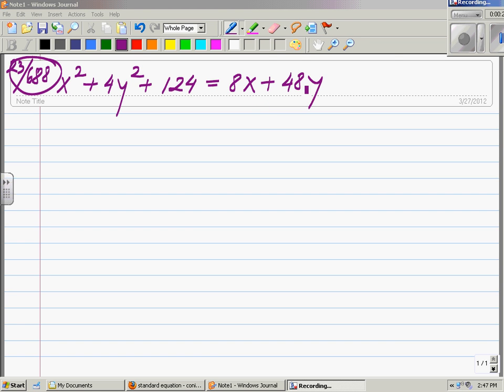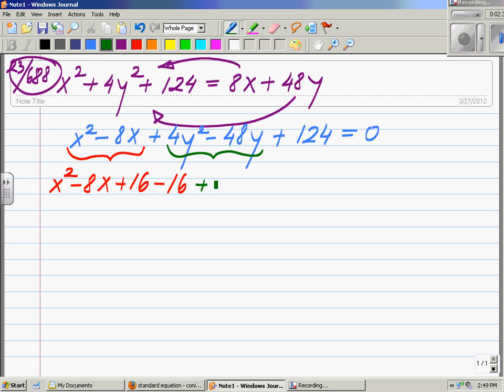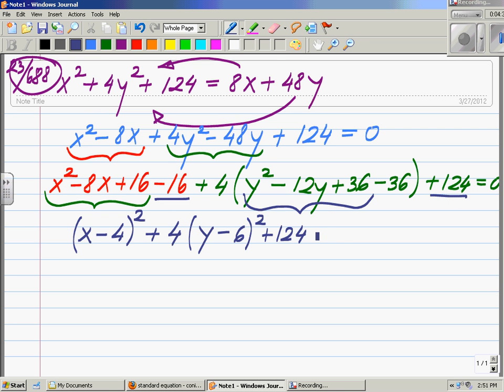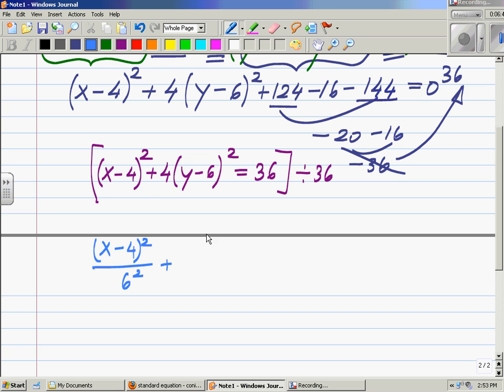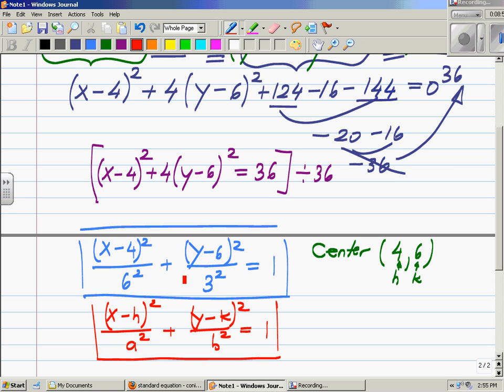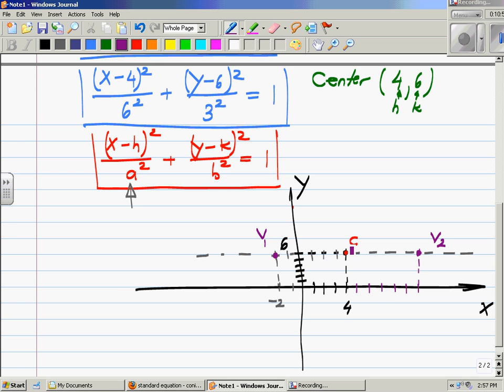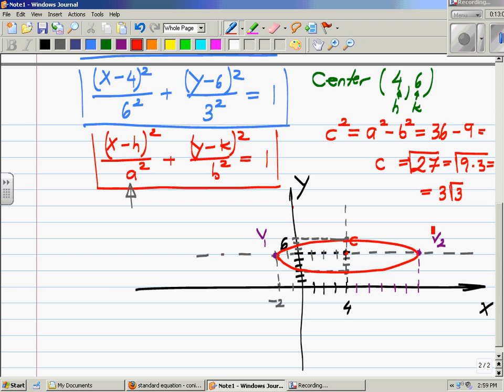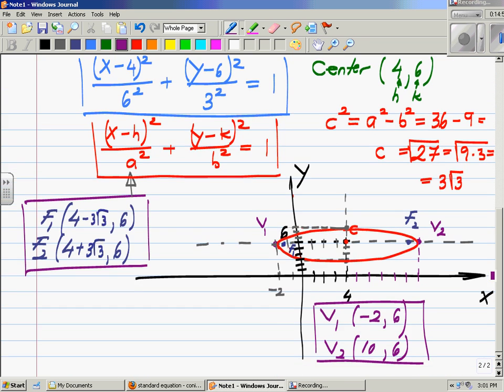Ellipse Standard Equation